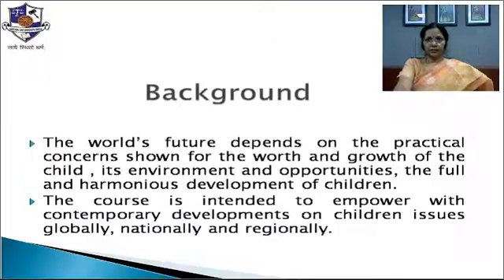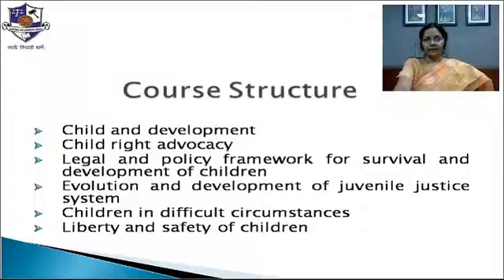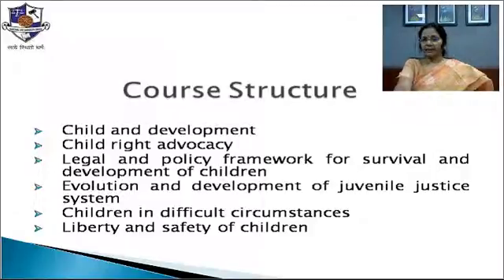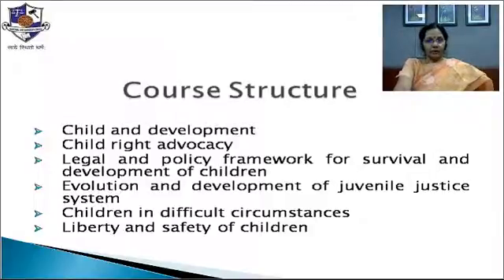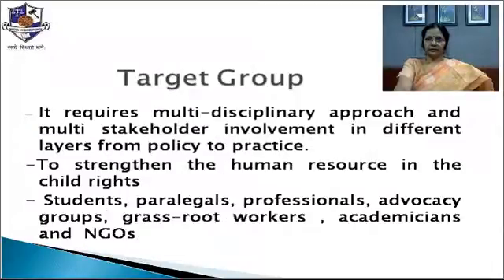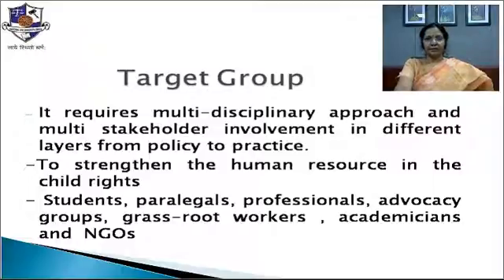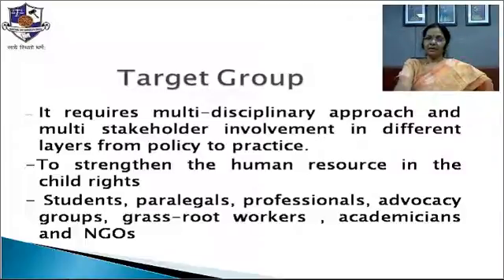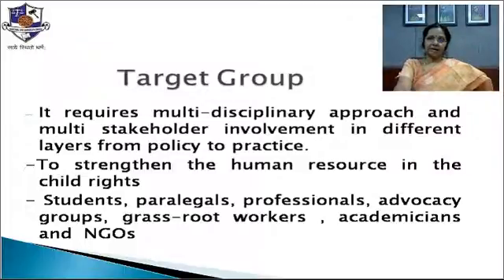Diploma in Child Rights part-2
Diploma in Child Rights